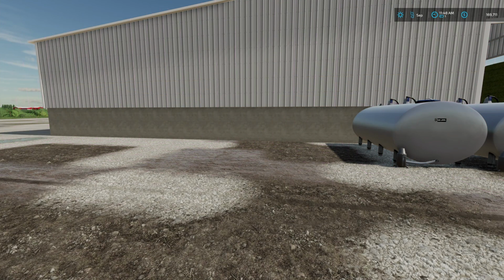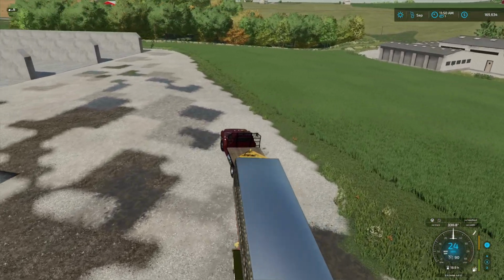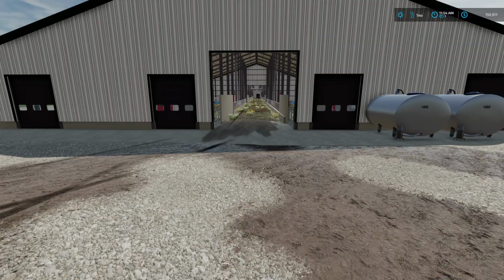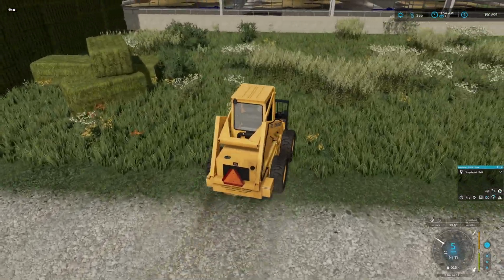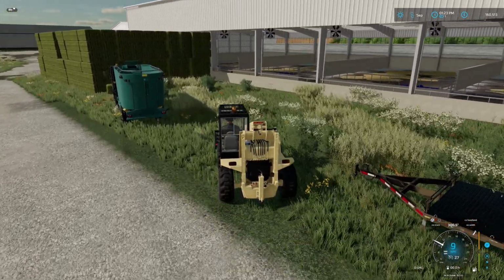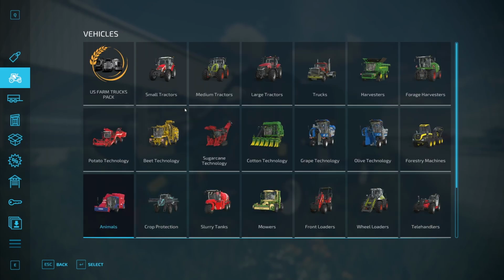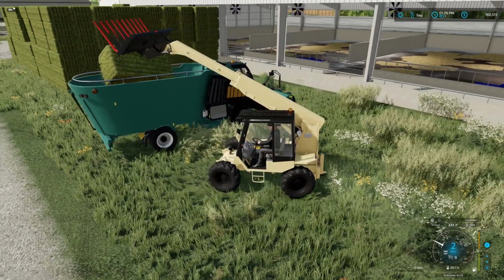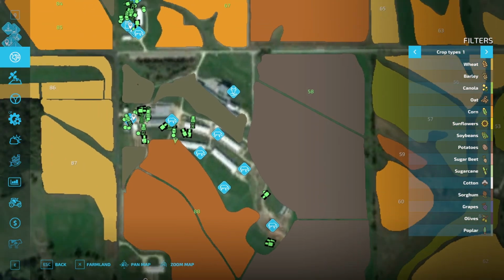Feeding Up Doesn't Go Smoothly | Westby, WI 4x | Farming Simulator 22 | Episode 17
Welcome to Westby, WI 4x a beautiful map setup with plenty of crop land as well as a number of prebuilt farms. This series is set in times past, and will aim to use older styled equipment. Additionally, this series will be recorded on one of my community multiplayer servers provided by Nitrado and may show other players during the recordings. If you are interested in gaining access to the community server, check out the discord link below for more info.

💻 PC Specs
Intel i7-9700K CPU @ 3.6 GHz
32GB RAM 3000 Mhz
500 GB Western Digital Black SN750 NVMe SSD (System)
1 TB Western Digital Black SN750 NVMe SSD (Storage)
2 TB Western Digital USB 3.0 External (Archive)